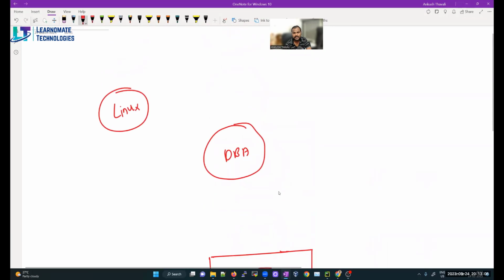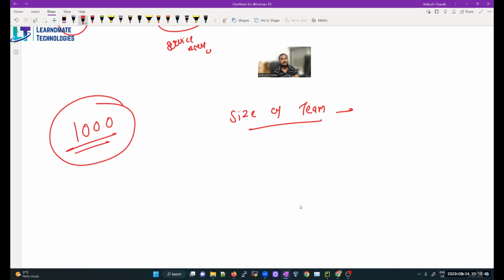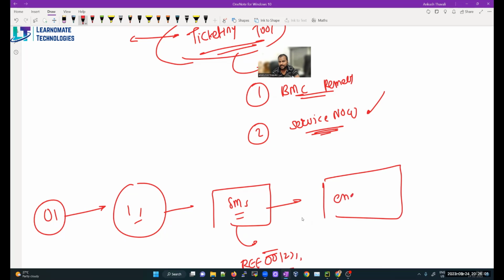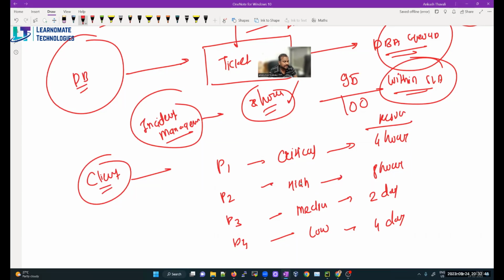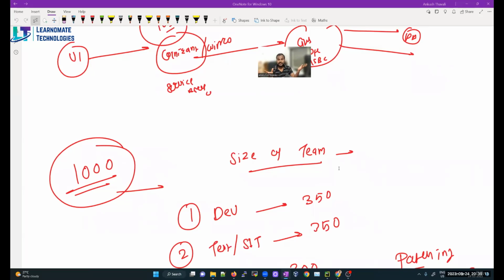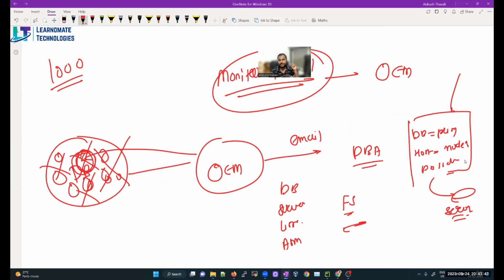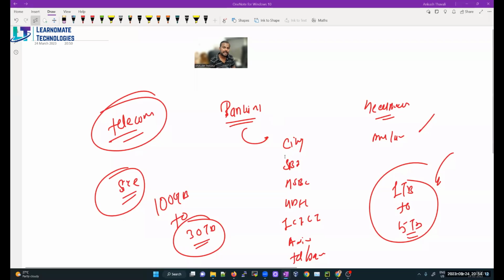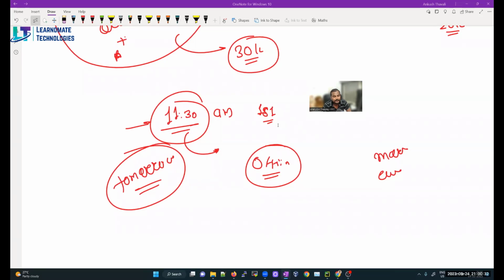Oracle DBA Project Discussion | Interview Preparation | Real Time Oracle DBA